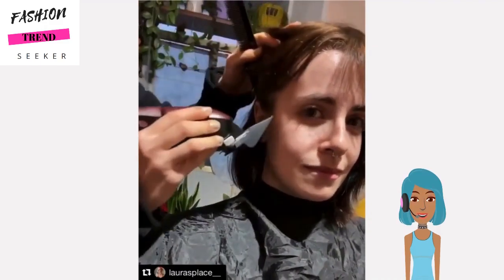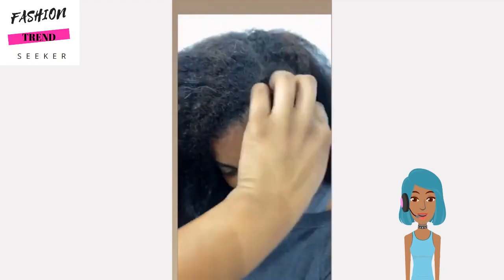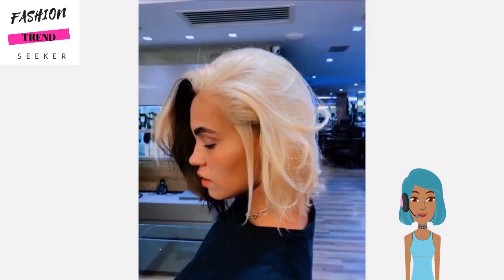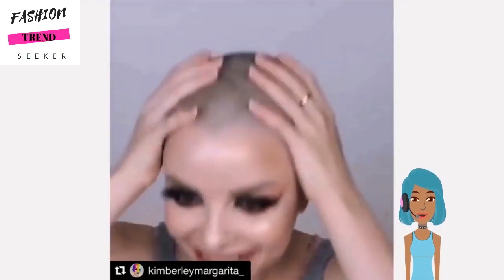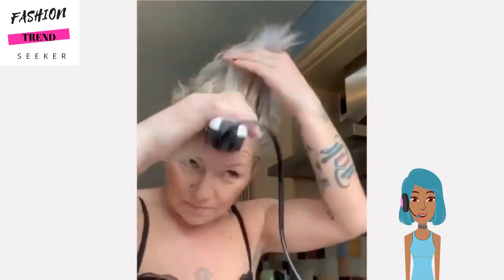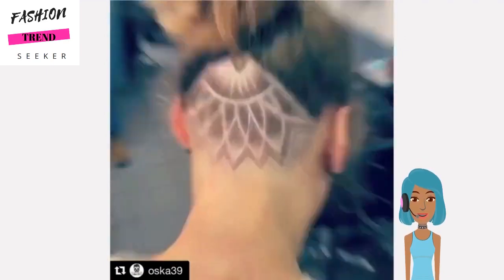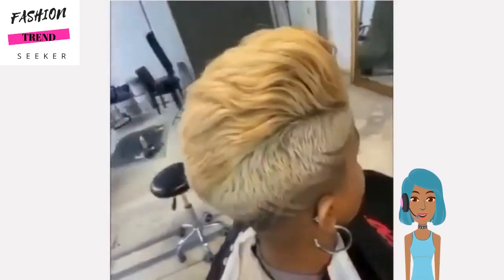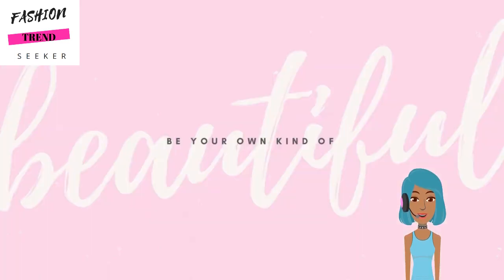extreme hair cutting long to short hair transformations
She cut her hair into a pixie haircut and then this happened

video topic:
- pixie haircuts
- hair transformations
- 2022 fashion trends